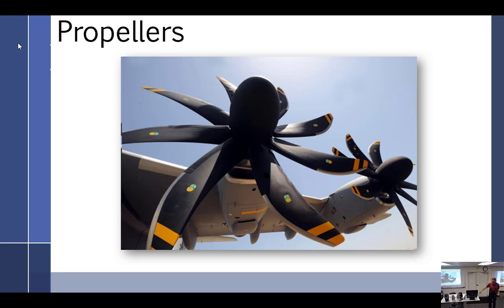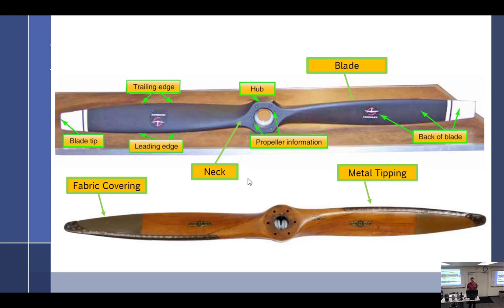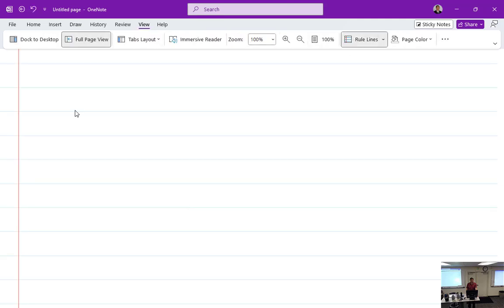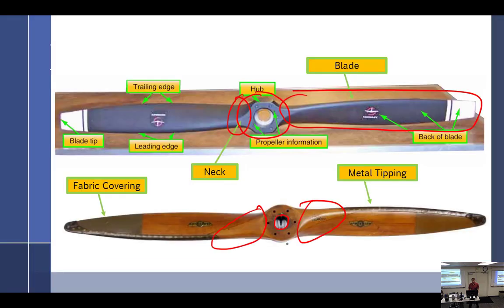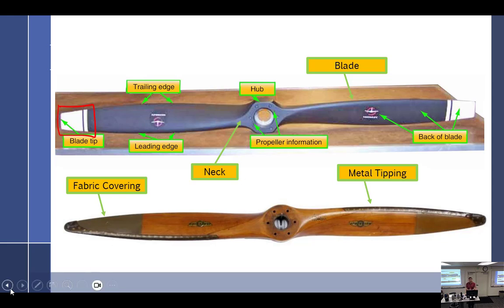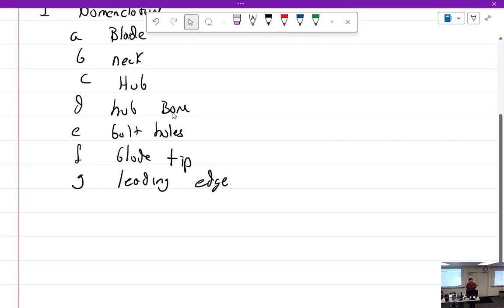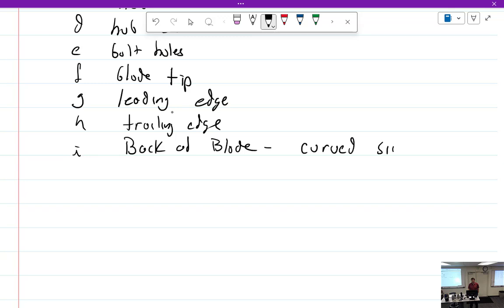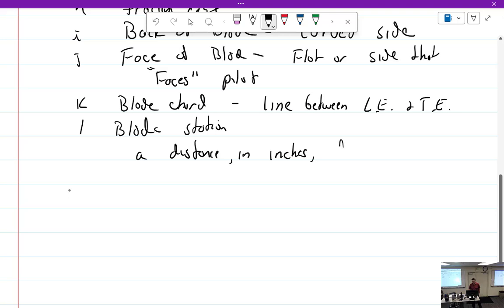AMTP 314 - 4/21/2025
In AMTP 316 we will cover everything you need to know about aircraft propellers (sort of). We will go over propeller theory, maintenance, and cover how many different propeller systems work.